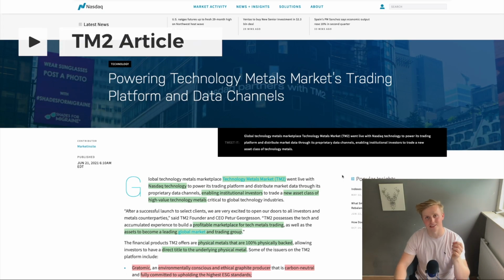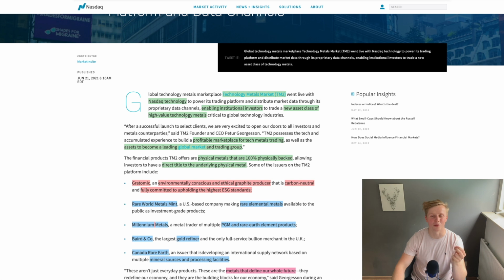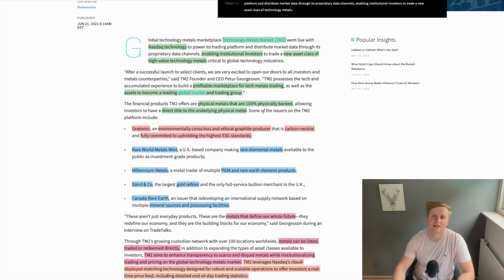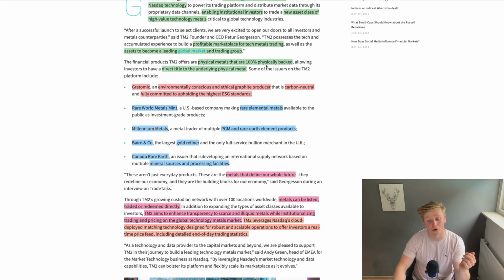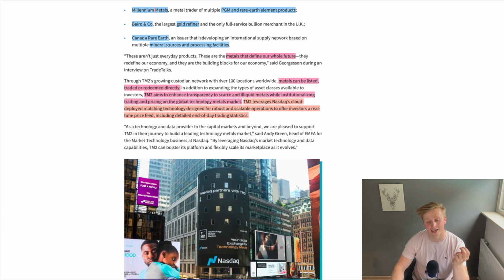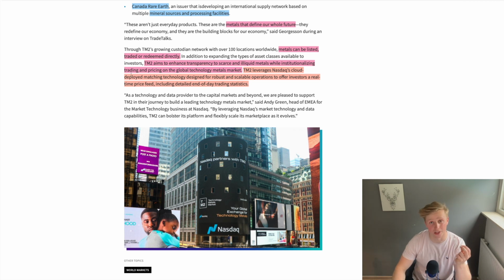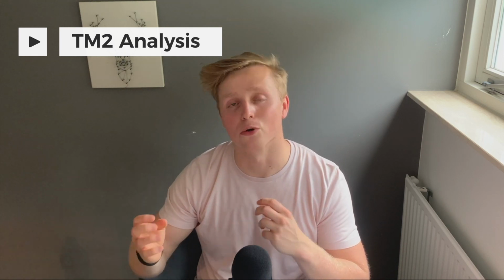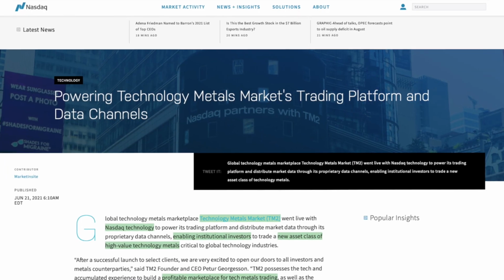Gratomic's GRAPHITE Trading On TM2/NASDAQ ?!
And... from the article on the NASDAQ website, GRATOMIC will be a issuer for the graphite! This is BIG news. Analysed in this video.

00:00​ - Intro
00:33​ - TM2 News Article Analysis
03:19 - What does this mean for Gratomic?
05:05​ - NASDAQ Soon?!
05:53 - Outro